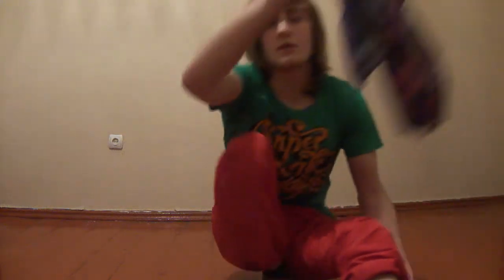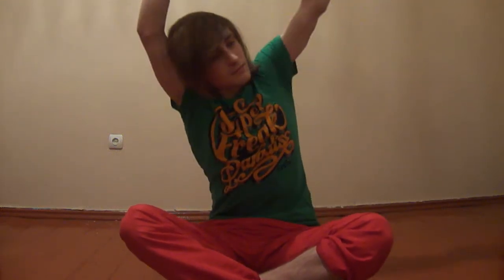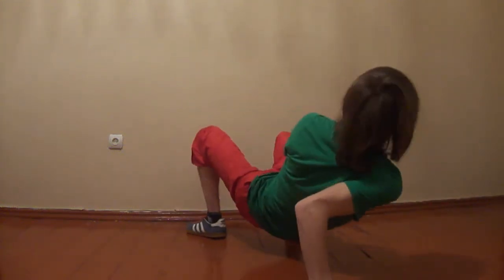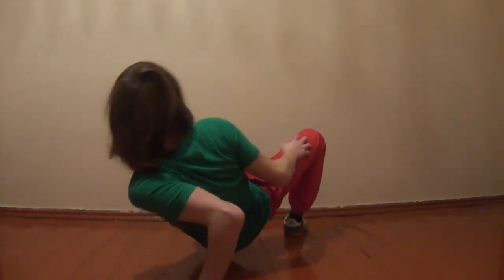flexibility tutorial by bboy awp